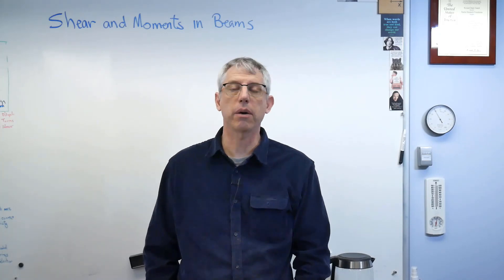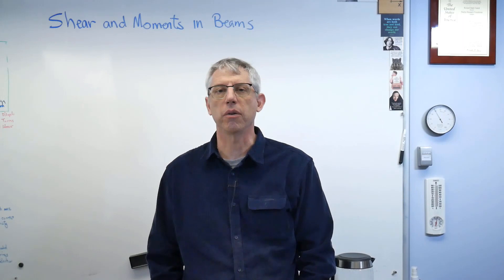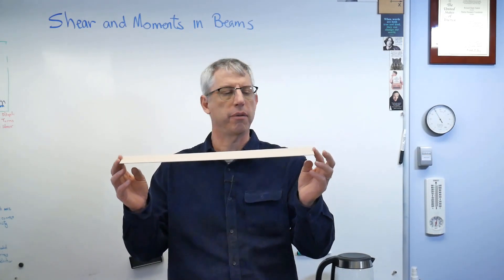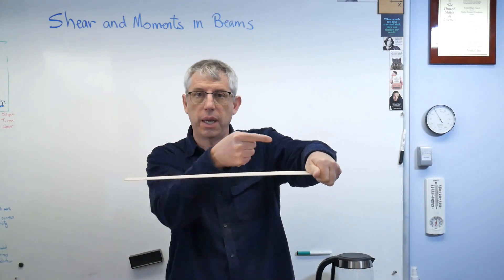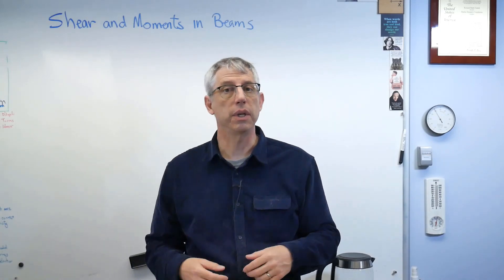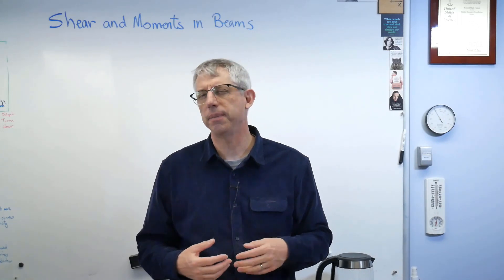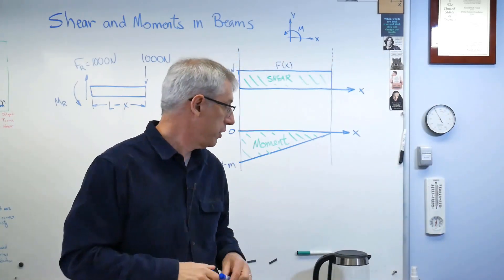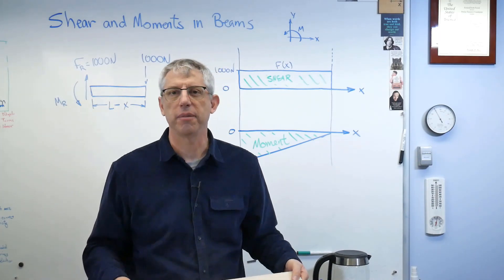Statics - Shear and Moment in Beams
Here's an easy-to-understand explanation of how to calculate shear and moment in beams.  I start with a simple free body diagram and explain the designer's sign convention, also called the beam sign convention.